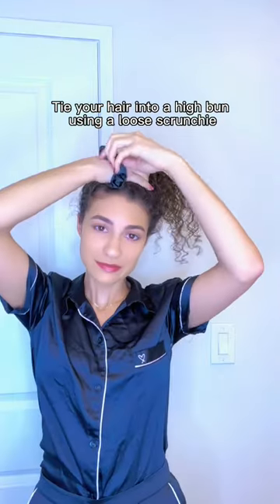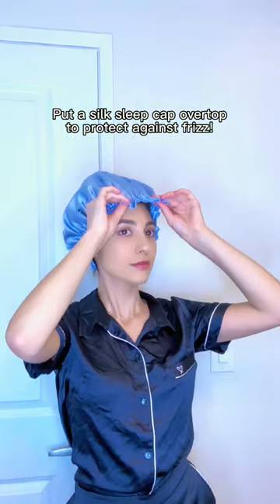Love my LILYSILK pillowcase & sleep cap! Use code GM12 for 12% off the whole website!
I love my @lilysilk pillowcase and sleep cap! Use code GM12 for 12% off the whole website!

Curly hair care nighttime routine and tips